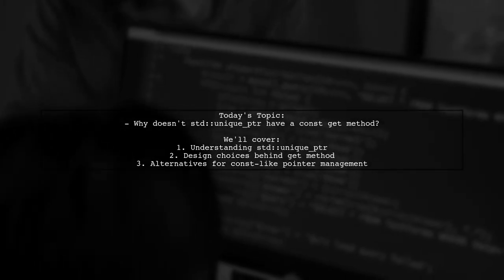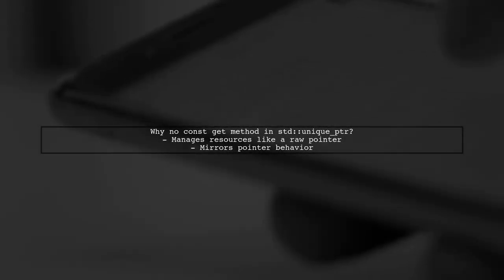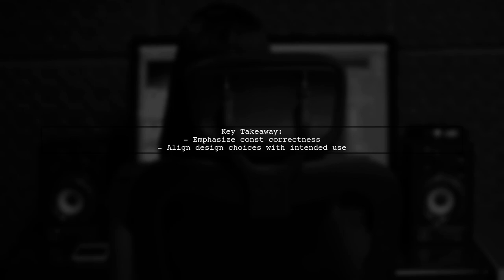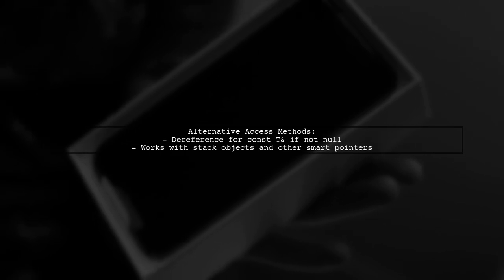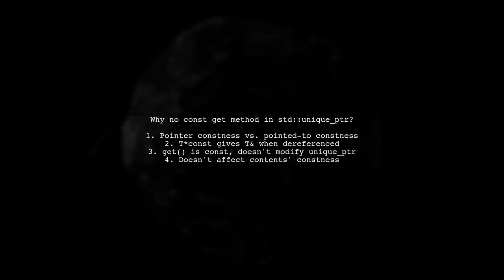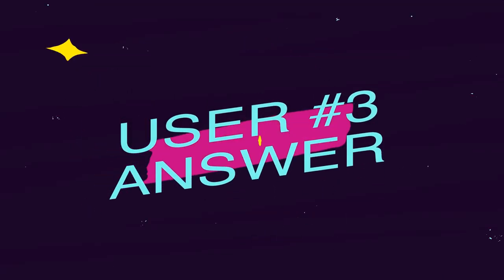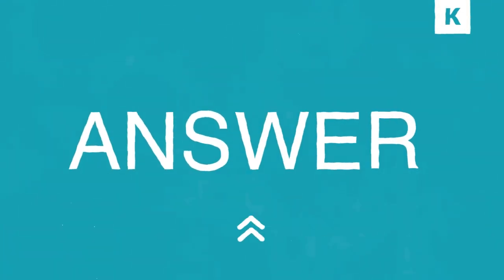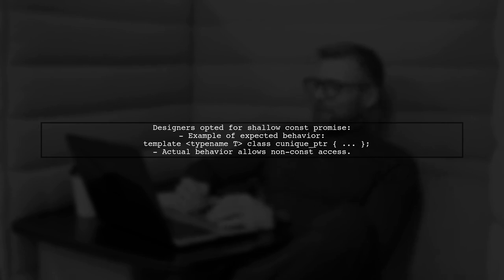Why std::unique_ptr Lacks a Const Get Method: Explained and Analyzed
In this video, we delve into the intricacies of C++ smart pointers, focusing specifically on `std::unique_ptr`. While `std::unique_ptr` is a powerful tool for managing dynamic memory, many developers wonder why it lacks a `const` get method. Join us as we explore the design decisions behind this omission, analyze its implications for code safety and performance, and clarify how it affects your use of smart pointers in modern C++ programming.

Today's Topic: Why std::unique_ptr Lacks a Const Get Method: Explained and Analyzed

Related to: std::unique_ptr, unique_ptr, c++, smartpointers, constgetmethod, c++memorymanagement, c++programming, pointersinc++, constcorrectness, c++bestpractices, resourcemanagement, modernc++, programmingtutorials, softwaredevelopment, codingtechniques, c++features, memorysafety, objectownership, c++standardlibrary,